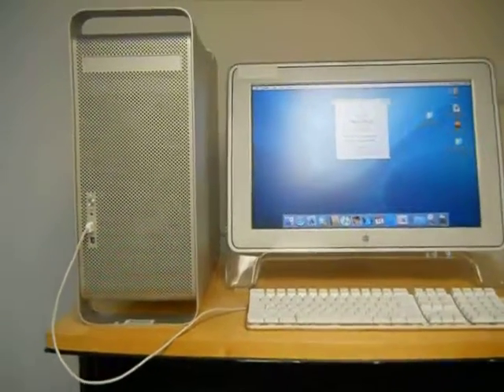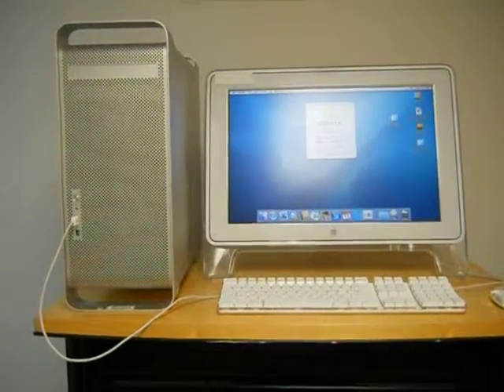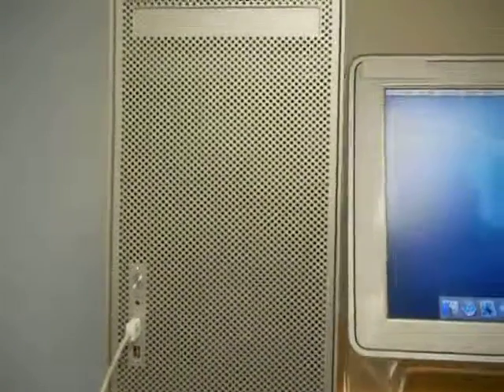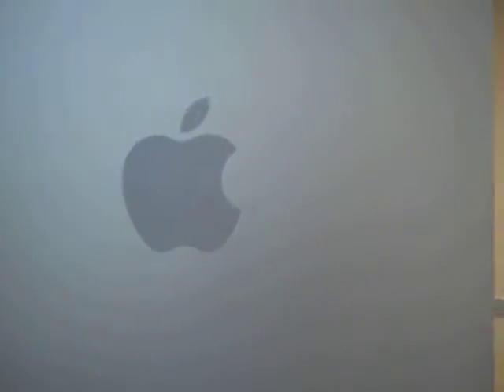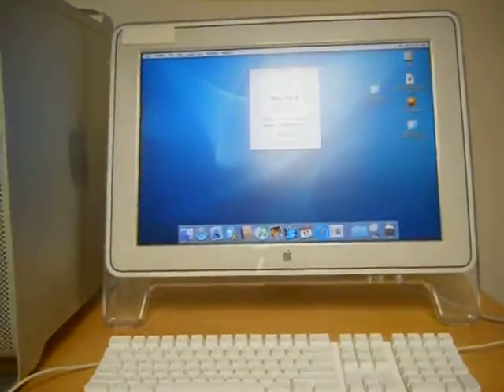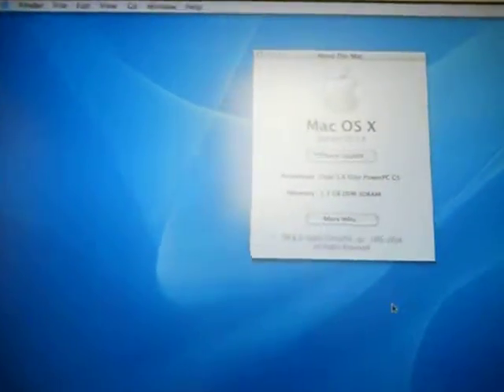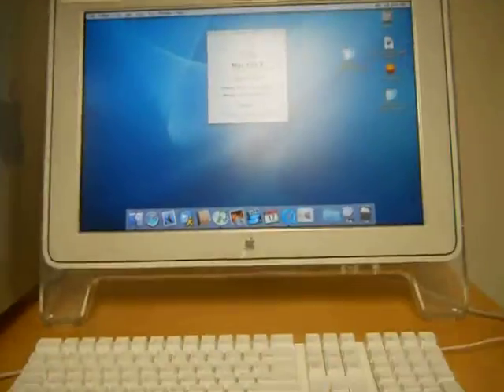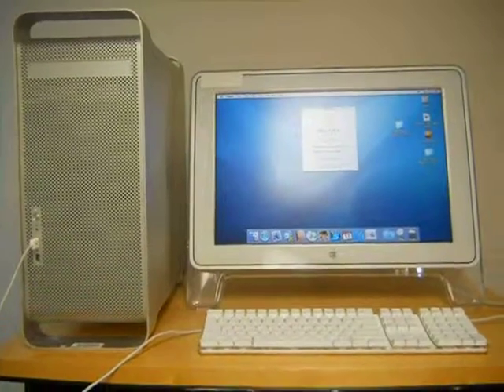APPLE POWEMAC G5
APPLE POWERMAC G5 SPECS